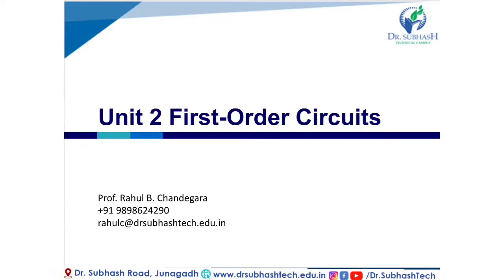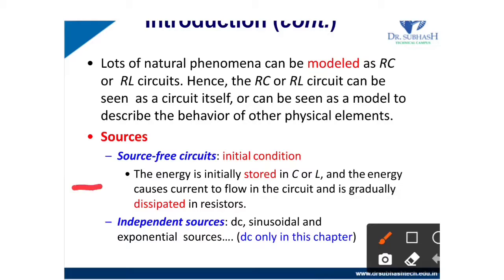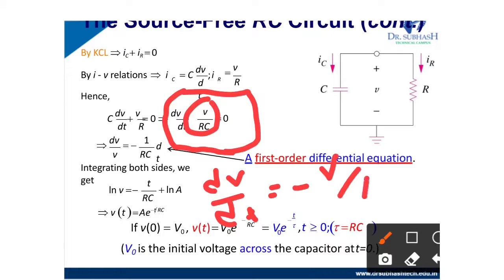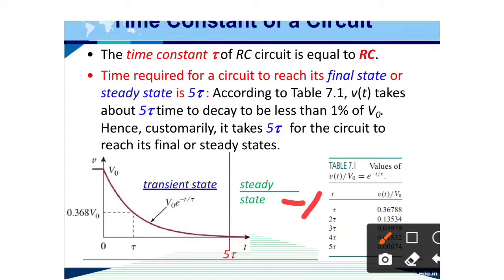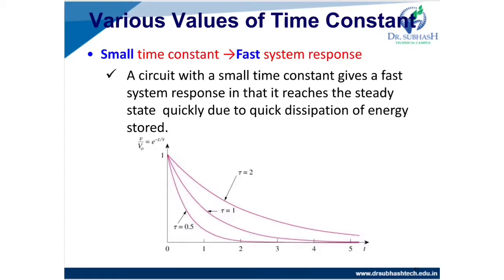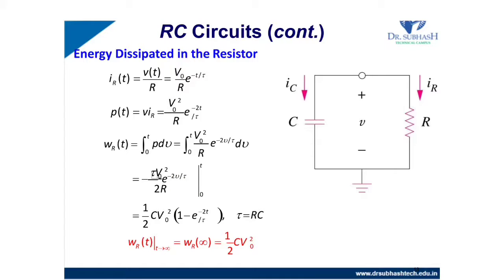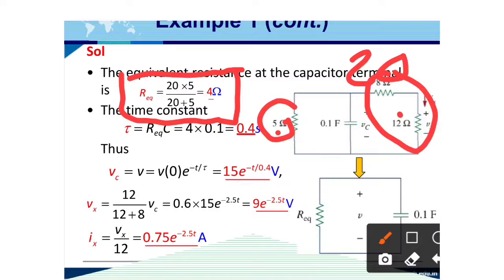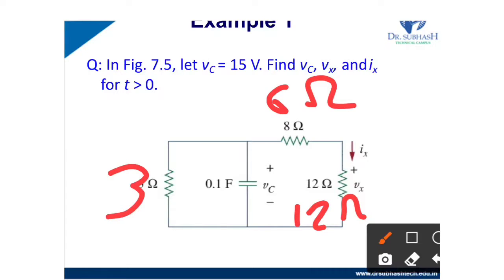Source Free RC Circuit